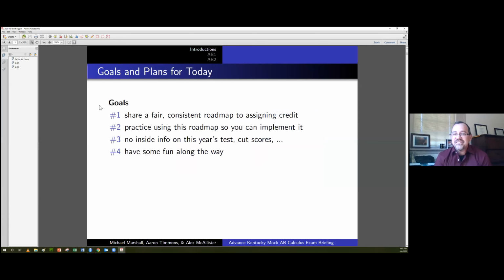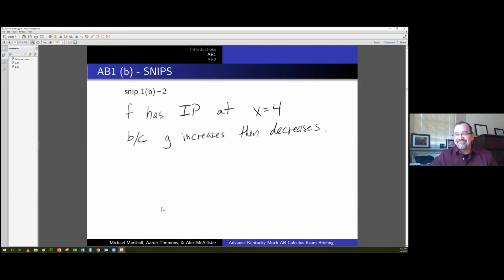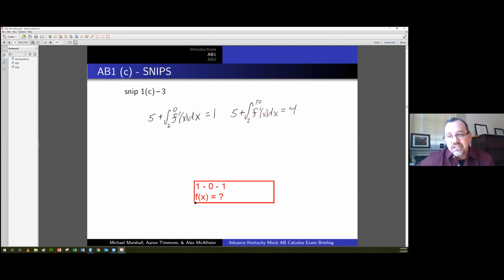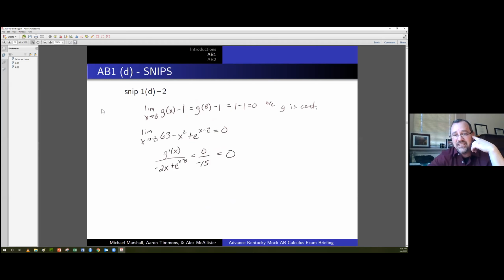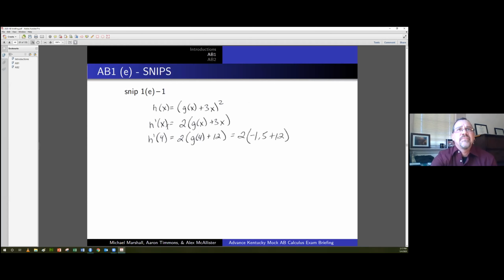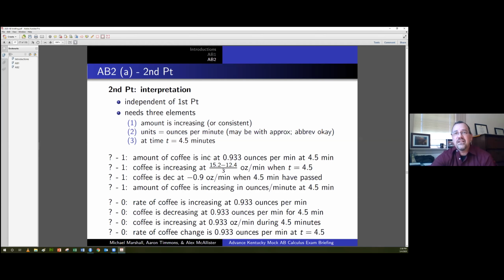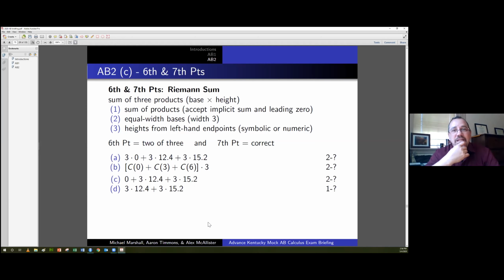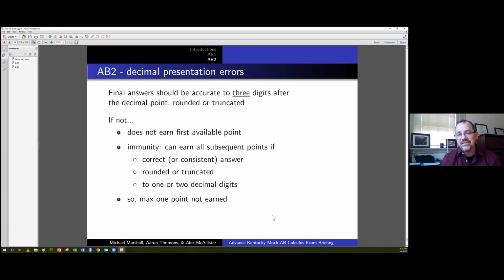2020 AP Calculus AB Mock Exam Reading and Scoring Session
Join College Board AP Calculus Exam Leader Alex McAllister and table leader Michael Marshall as they lead the scoring of the AdvanceKentucky mock exam questions for AP Calculus AB.